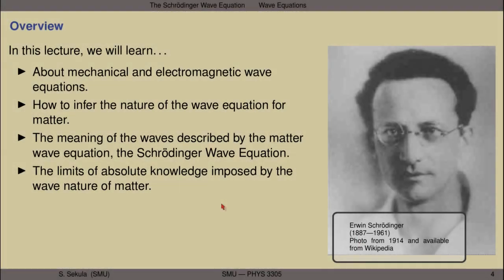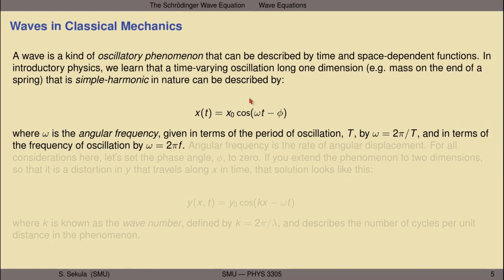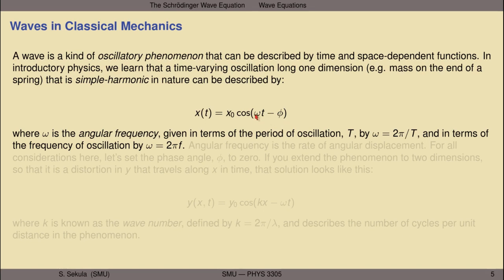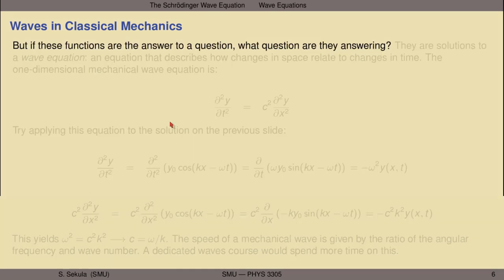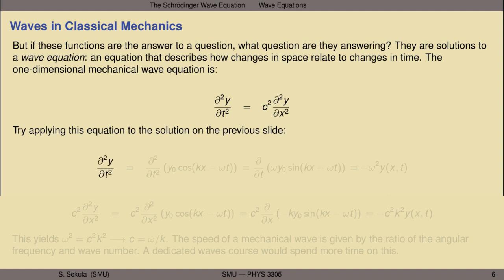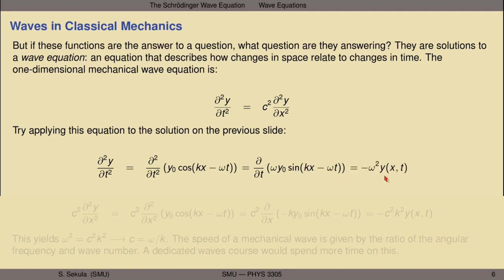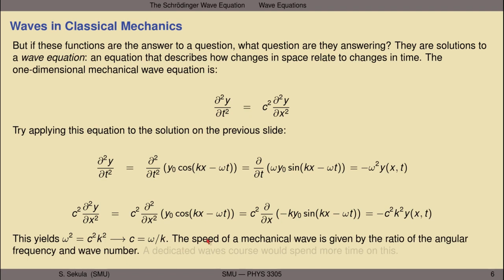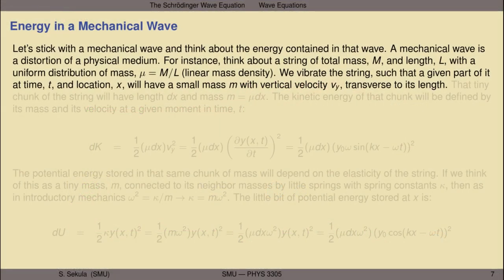Modern Physics - Lecture 14 - The Schroedinger Wave Equation (Part 1)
Lessons from the classical and electromagnetic wave equations; how to infer a fundamental theory from shadows of its structure; motivating the matter wave equation from particle energy and momentum considerations; imaginary numbers and complex numbers and functions; the Schroedinger Wave Equation.